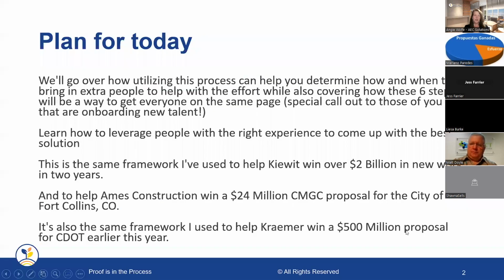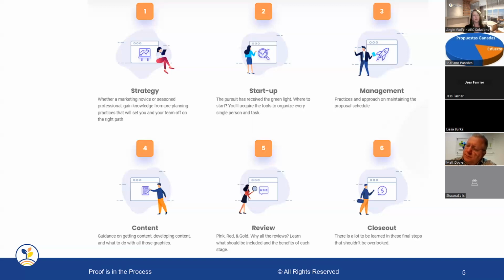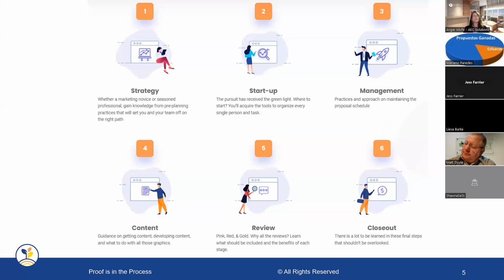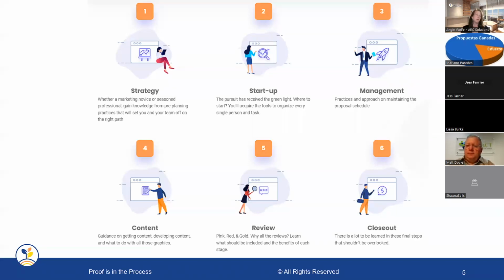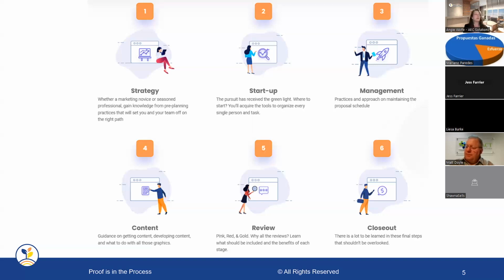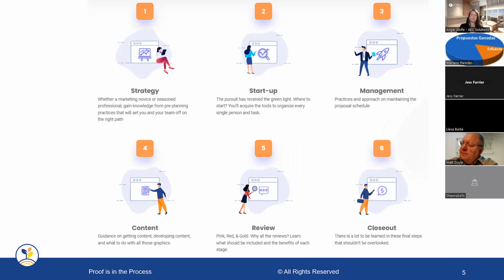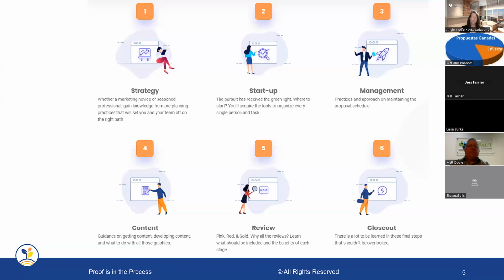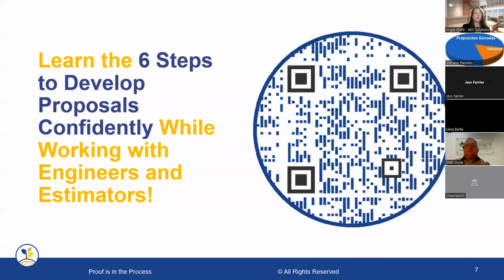The Proof is in the Process: Steps to a More Successful Proposal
We all know that if you want to win, you need to follow a process.

But what if your firm already has a process in place? We've seen this time and again: your firm might have a process in place, but there is always a point of breakdown along the way, and the 6-steps I'll be going over in this event have helped one of the companies mentioned identify where the breakdown was, what can be done about it, and if necessary, tighten up their structure leaving them with higher efficiency levels and better results.

After all, with so much on the line—from your company's bottom line to its reputation—why wouldn't you make the investment to train your team and be sure they have all they need to win?

We'll go over how utilizing this process can help you determine how and when to bring in extra people to help with the effort while also covering how these 6 steps will be a way to get everyone on the same page (special call out to those of you that are onboarding new talent!)

Learn how to leverage people with the right experience to come up with the best solution

This is the same framework I've used to help Kiewit win over $2 Billion in new work in two years.

And to help Ames Construction win a $24 Million CMGC proposal for the City of Fort Collins, CO.

It's also the same framework I used to help Kraemer win a $500 Million proposal for CDOT earlier this year.

If you have an important proposal coming up -- one you have to WIN -- you'll want to jump on this opportunity as soon as possible.

Ideas at Dawn brings large civil engineering and construction firms a competitive advantage with their proposals to win more work without adding more payroll. These services include proposal management, writing, editing, graphic design support, and training to meet the increased demands on the proposal staff.